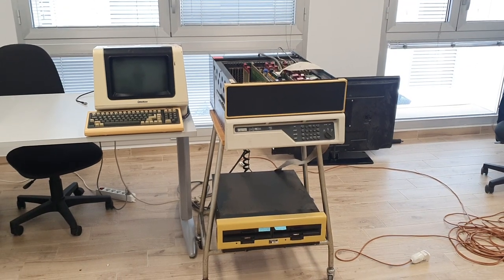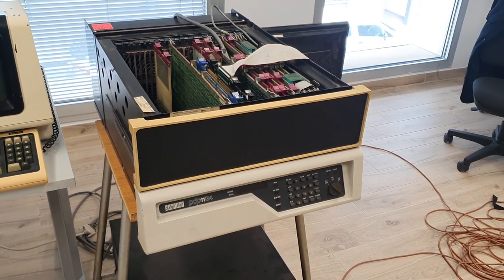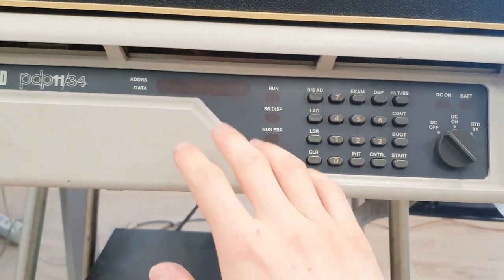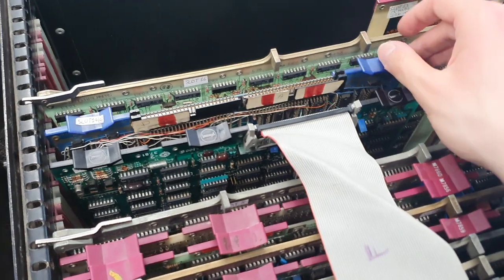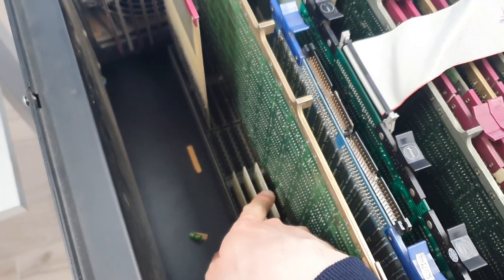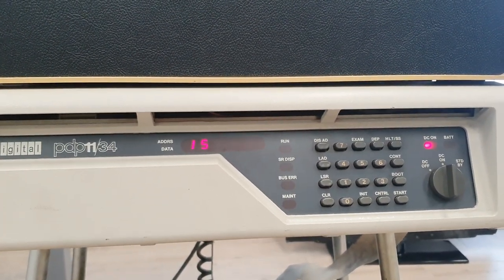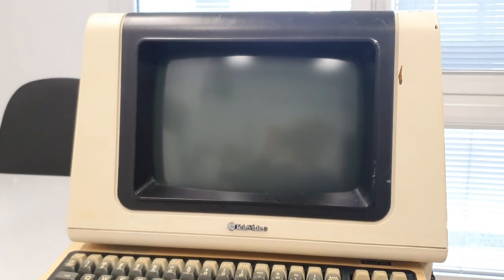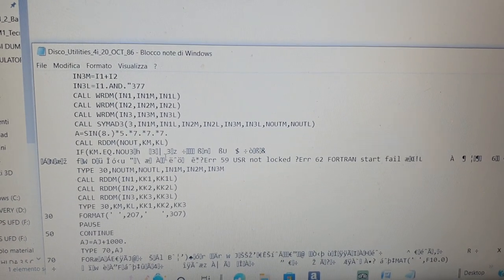Digital Equipment Corporation (DEC) PDP 11 + Televideo 925 Terminal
In this video Alessandro Liberalato (CSC) talks about the history of the PDP11 used at CSC lab of the University of Padua for voice synthesis and computer music production. The device is shown while fully operating and connected to a video terminal.